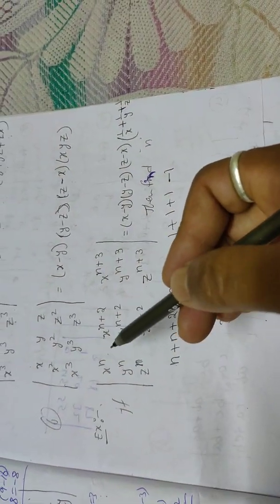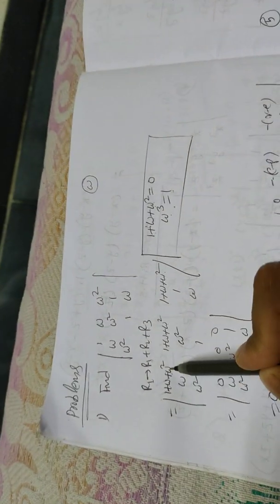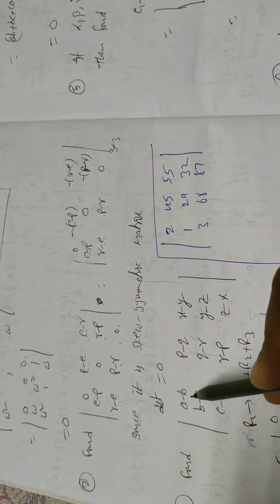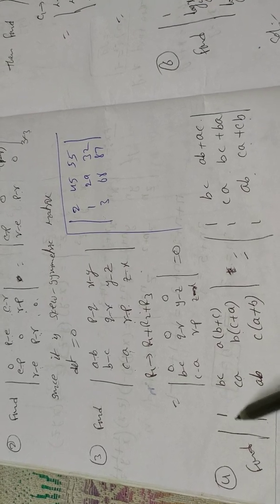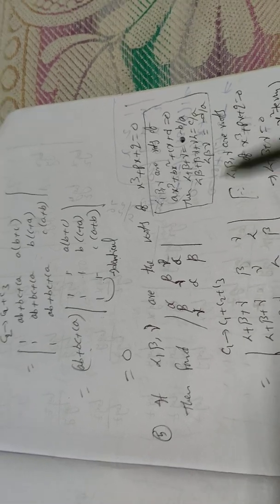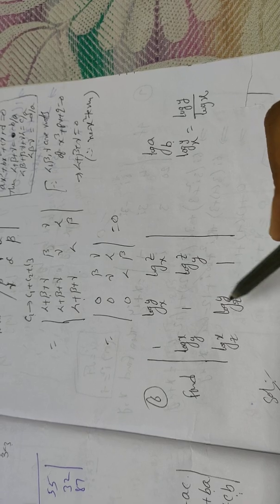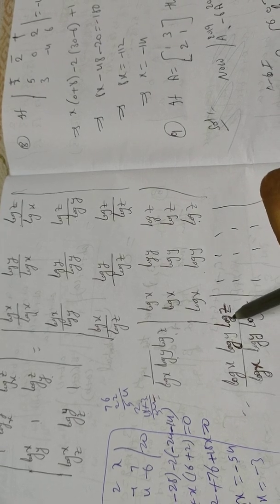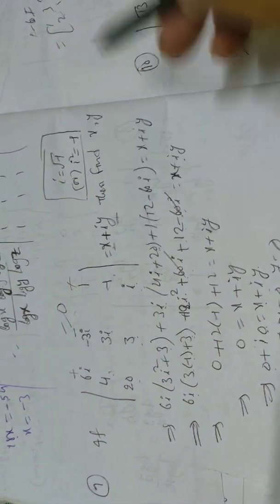Jr maths MATRICES 9.10.2020 video 2